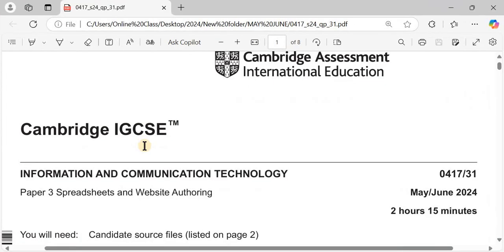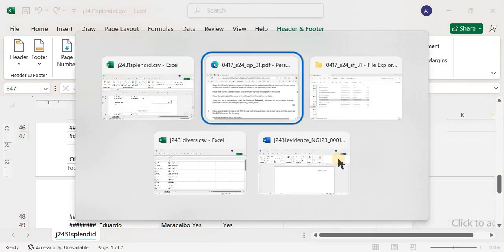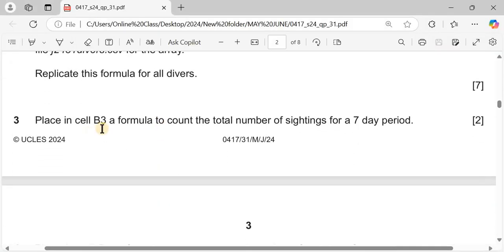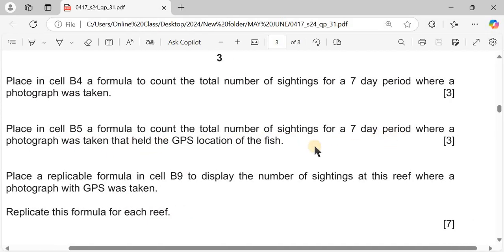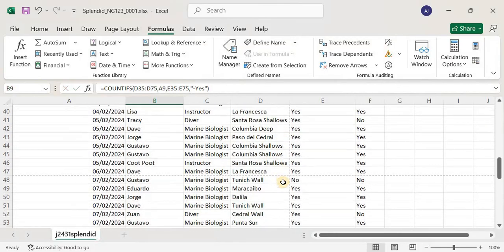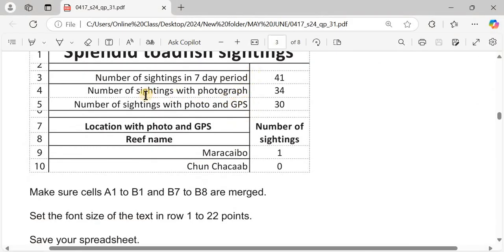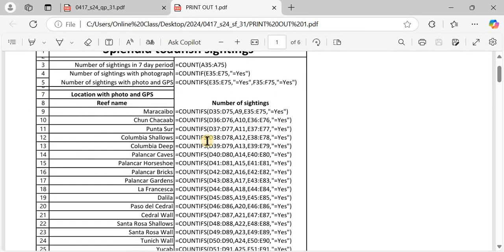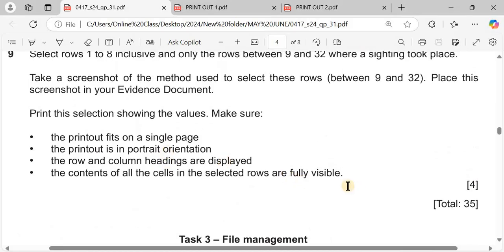SPREADSHEET: IGCSE ICT MAY JUNE 2024 PAPER 31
This video is a step-by-step solution of the Spreadsheet application question in the IGCSE ICT May June 2024 Paper 31. || Microsoft Office Excel 2021.

IGCSEICTMayJune 2024
Data Analysis